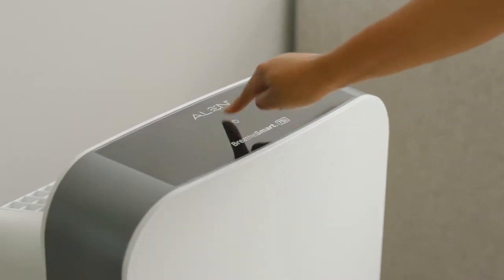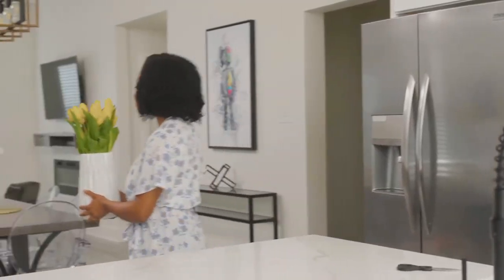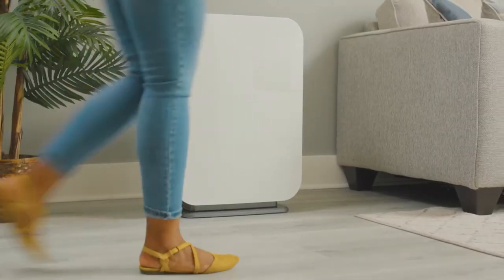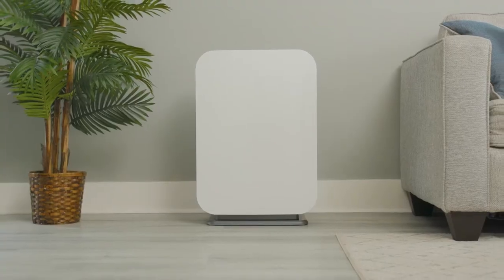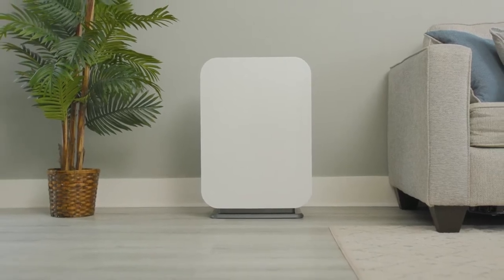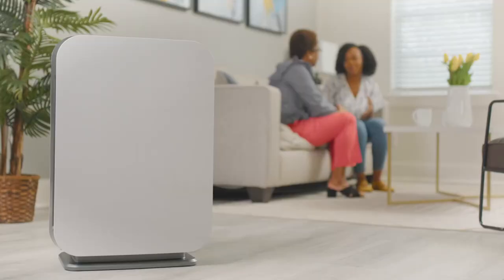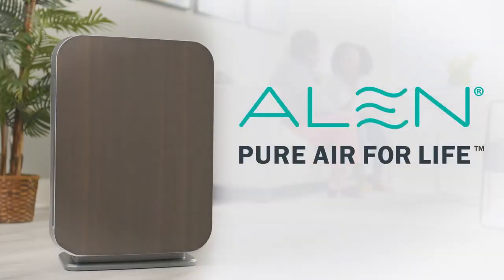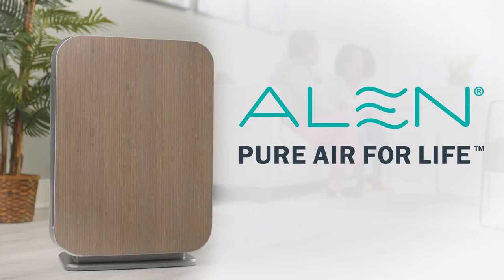Alen BreatheSmart 75i Large Room Air Purifier, Medical Grade Filtration H13 True HEPA for 1300 Sqft